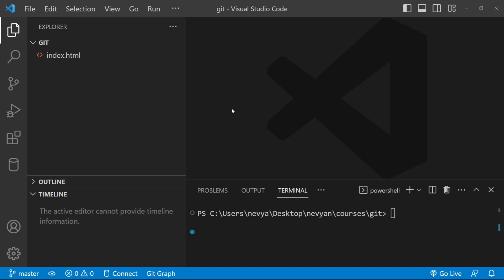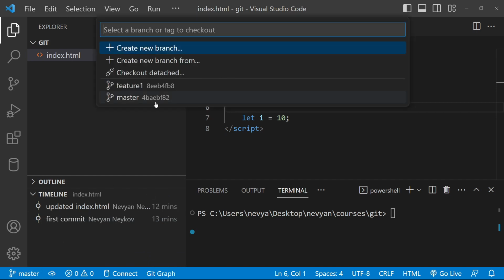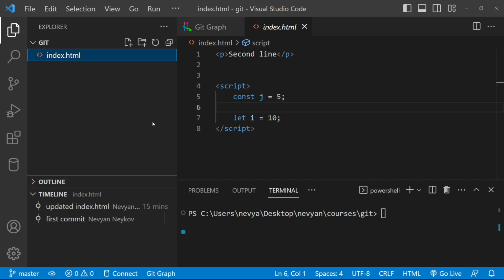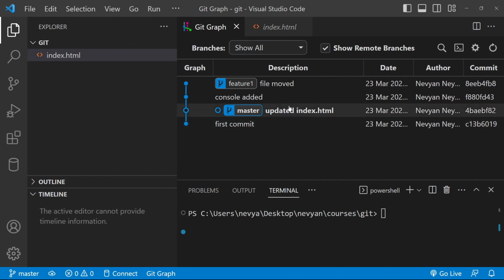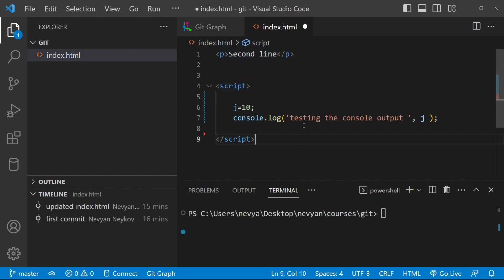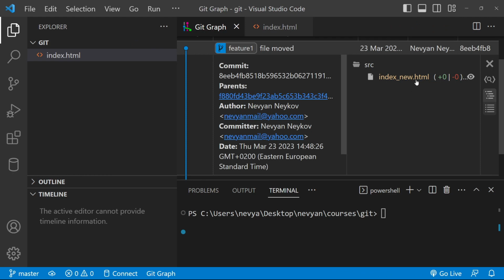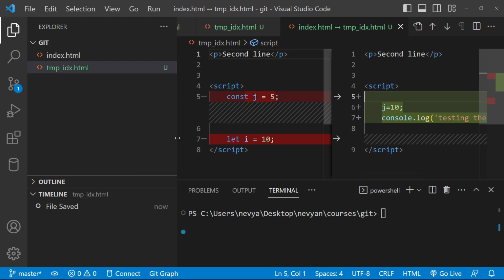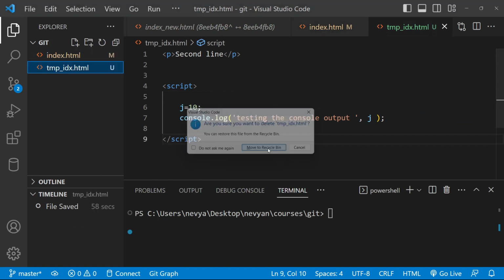How to compare branches in VSCODE with GitGraph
How to use GitGraph extension in VSCODE in order to compare and use different versions of a same file visually, while doing web development. No need to use git log, cherry-pick or merge.